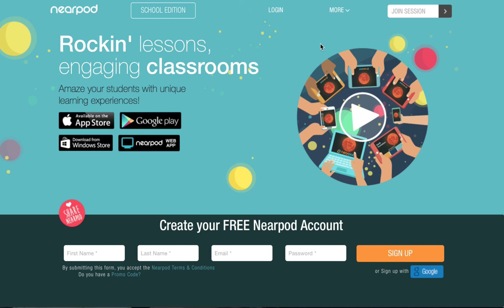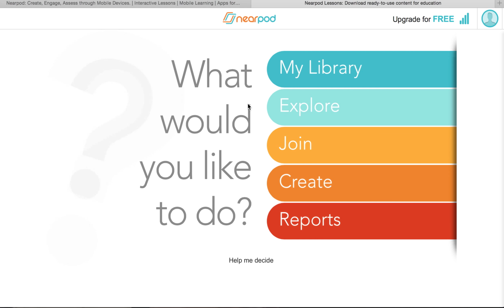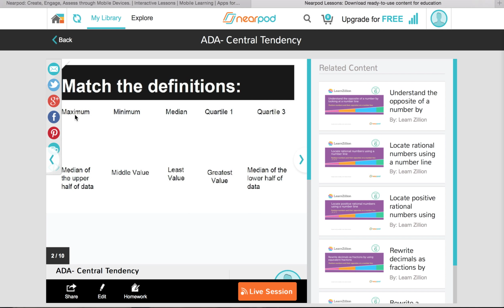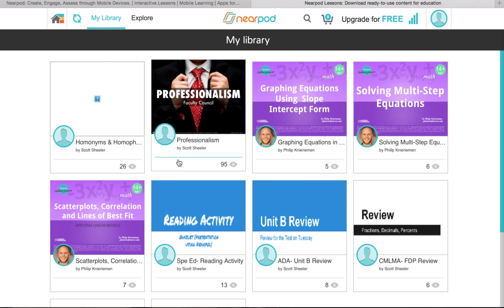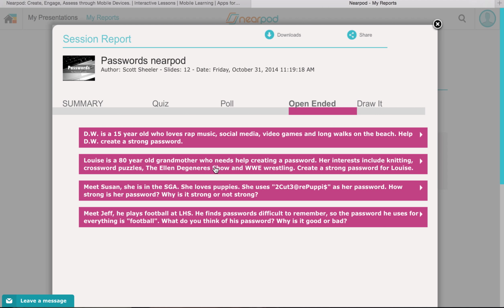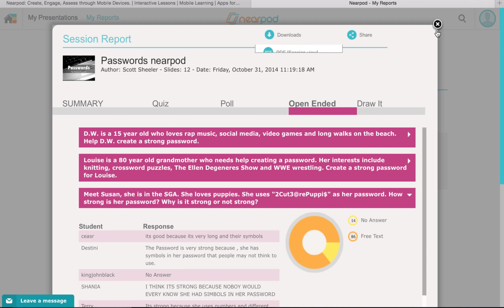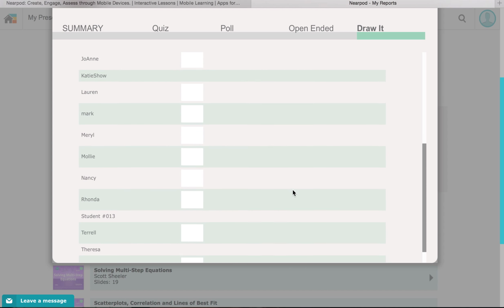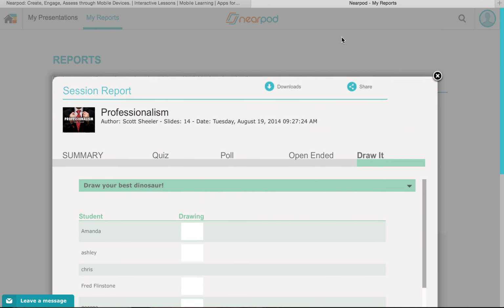Nearpod Review | Distracting Students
Review of Nearpod, educational tool.